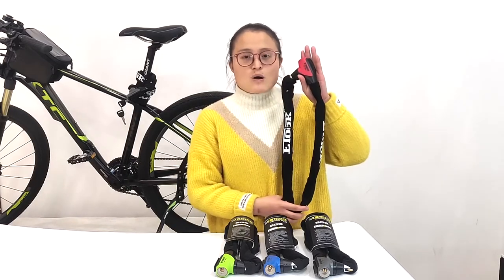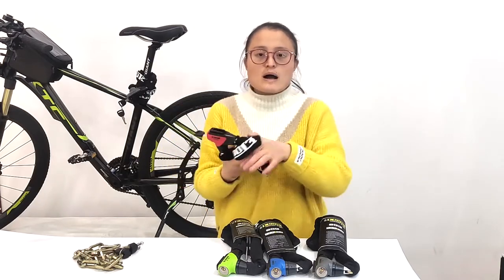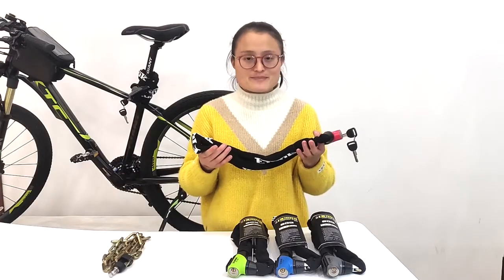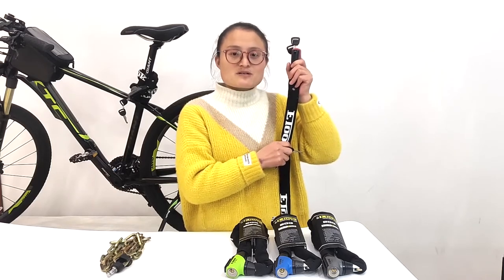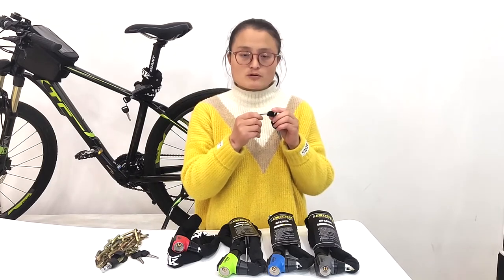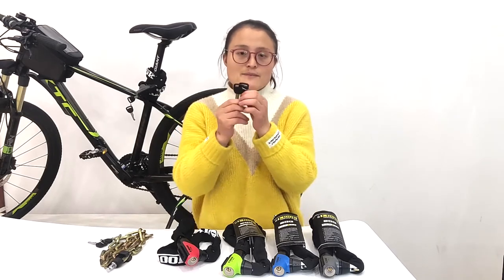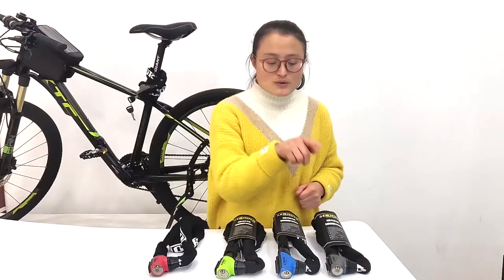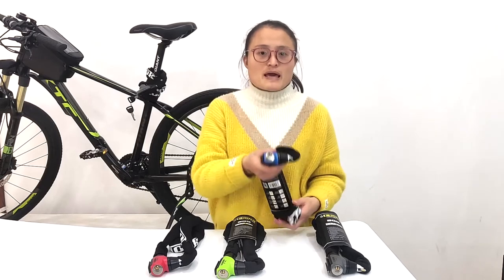ETOOK bicycle lock